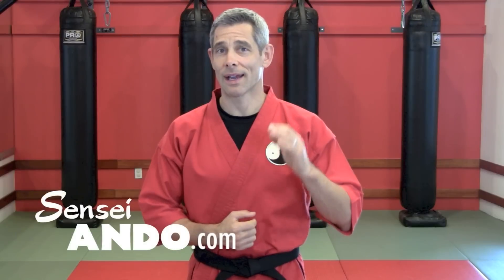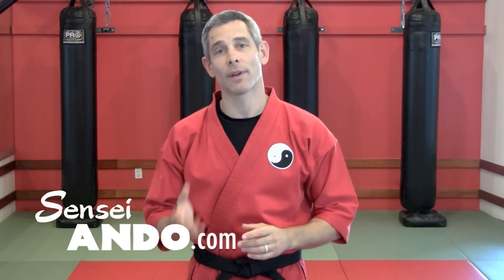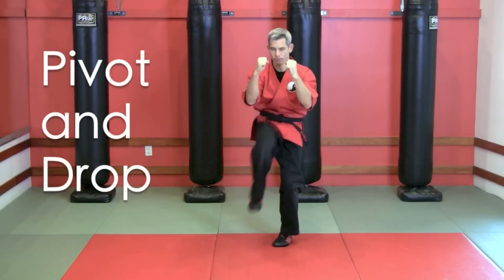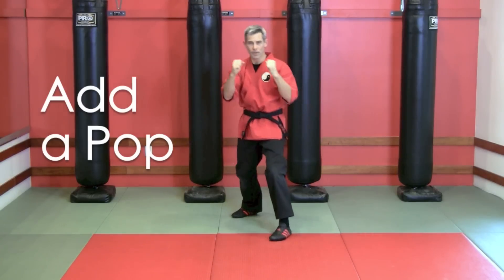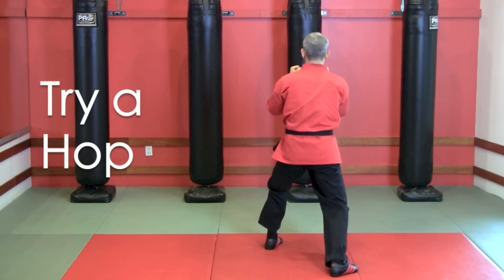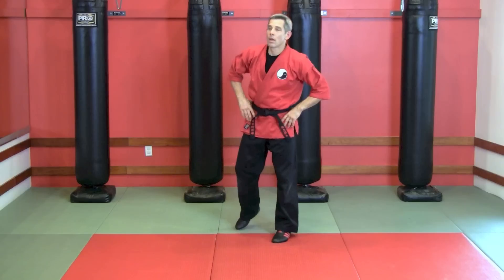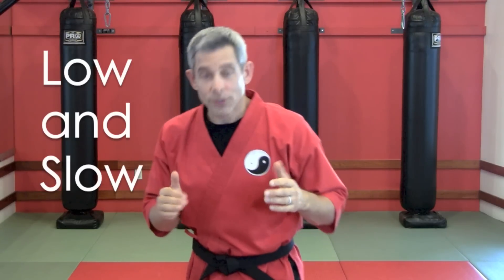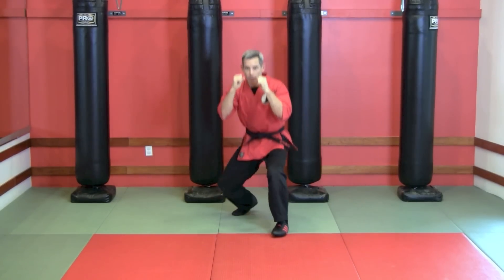Round Kick/ Turning Kick Tip: How to Pivot with Power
►Click here for my Kicking Basics Course!

►Take my 7-DAY MARTIAL ARTS CHALLENGE!

There are many ways to throw a round kick or turning kick... but they all have something in common--the pivot! So, here's a simple drill to help you put a little more power in your pivot.

PIVOT AND DROP. Take your stance, then pivot on the ball of your foot. That's it! Just set it down and do it again. Don't throw the kick yet, just focus on how you set up the kick and how you use your core.

ADD A POP. Same move but with more power. Try to pivot a full 180 degrees on each rep. You can either leading or chamber with the knee or just throw the hip by itself.

TRY A HOP. Start with your toes forward, then BAM... turn explosively to face them backward. Don't jump up too high... stay as close to the ground as possible.

LEG UP AND STOP. Try the same drill but keep your leg in the air the whole time. This will really challenge your balance.

LEG UP NO STOP. Now try to keep pivoting without stopping. This is not easy!

SQUAT AND JUMP. Last one. Squat down in your stance and jump forward as you pivot. This will really develop the connection between your back foot and the floor to help you drive your hip into the round kick.

That's it! Oh... don't forget to do all of that with BOTH legs! Happy kicking! :)

For more tips on martial arts training, self-defense, and living a happy life, check out these links...

Keep fighting for a happy life! :)